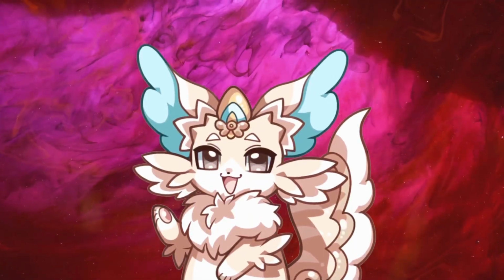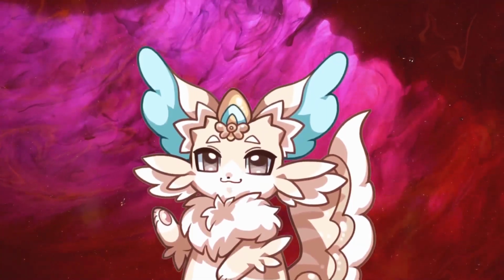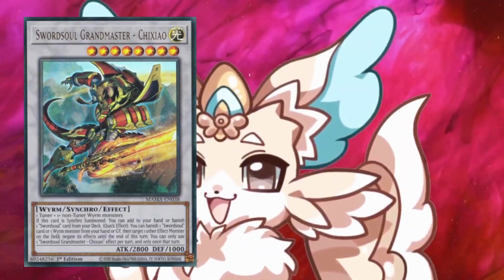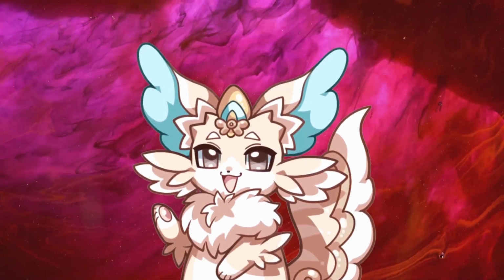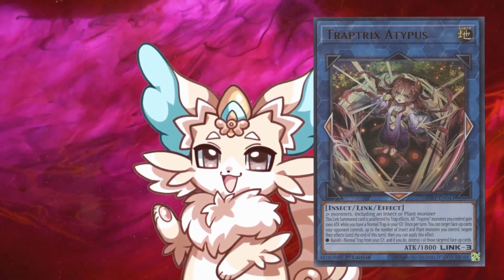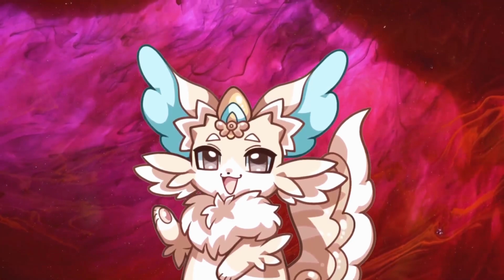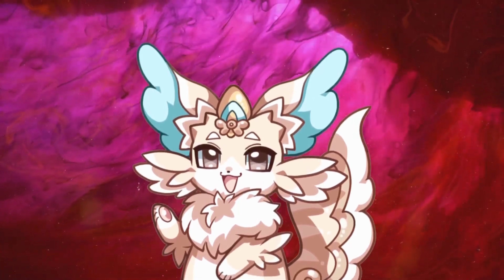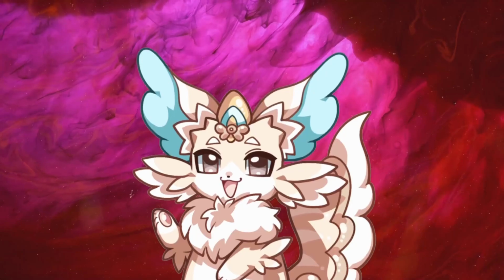The MOST POWERFUL Budget Decks in YuGiOh! [POST Valiant Smashers]